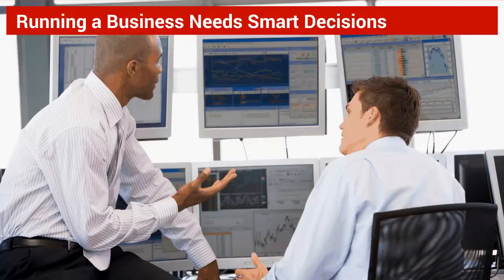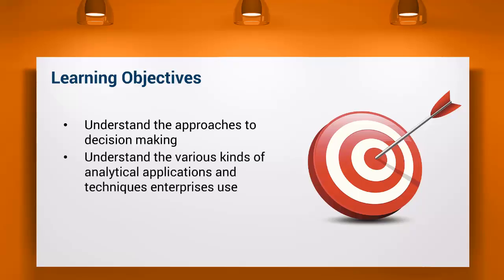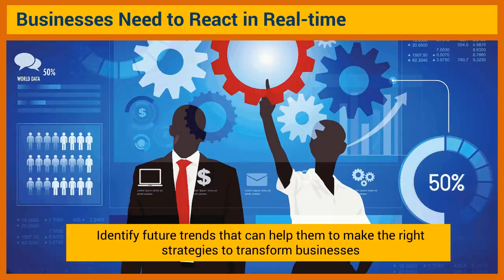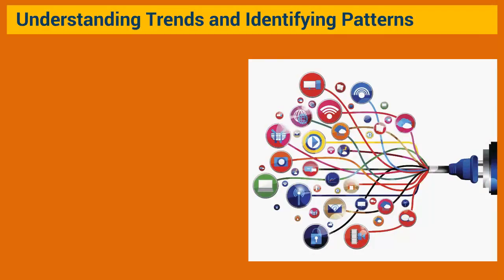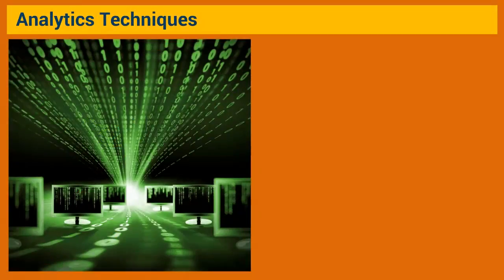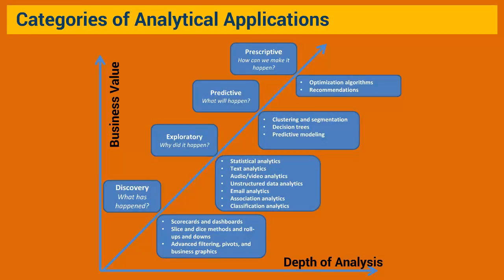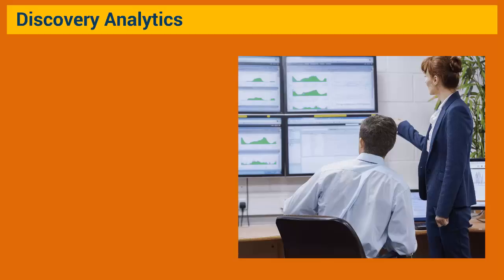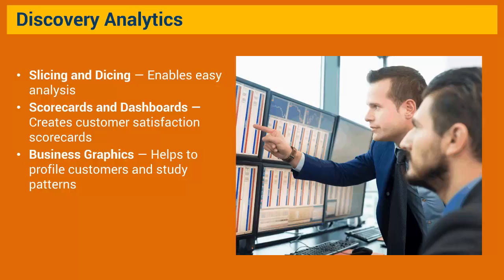Wiley’s Basic Analytics with R M2S3L1 Approaches to Analytics